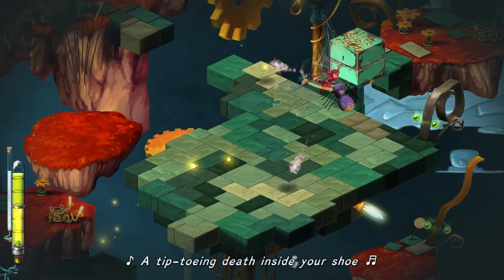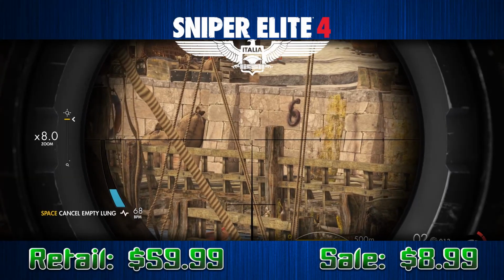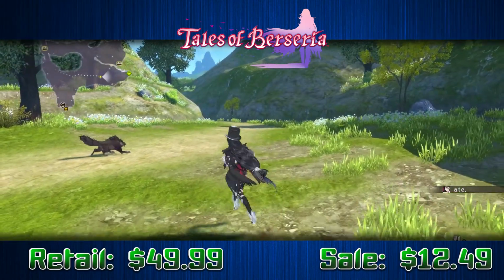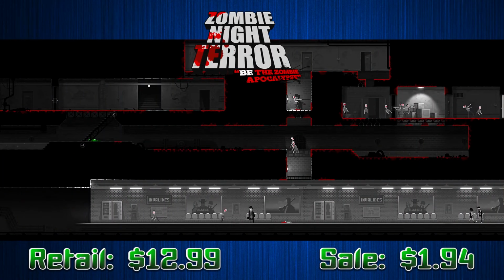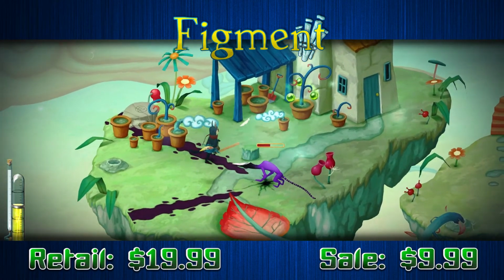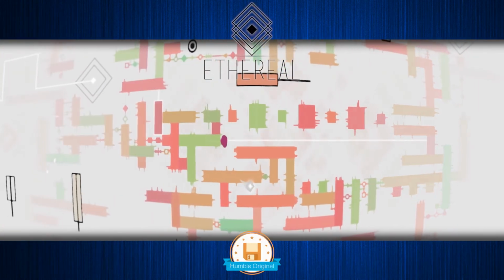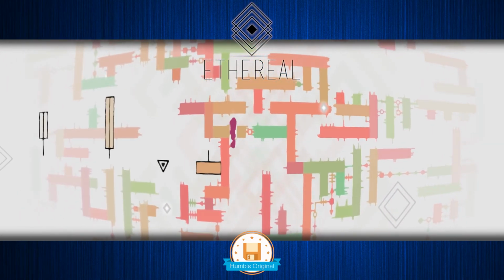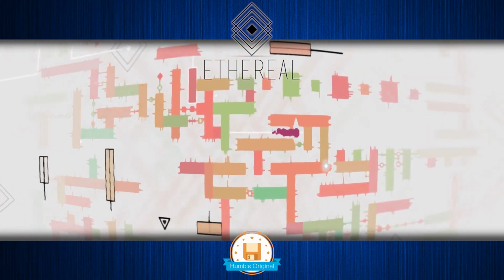Do You Remember? | Humble Monthly | September 2018 | Humble B.R.A.G.S.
On the 29th night of October. Doesn't have quite the same ring to it. Welcome to the Humble Bundle Review and Giveaway Series for September 2018! Only a month late!

{Official Rules}

How to Play:

1. Leave a comment in the comments section below, preferably with a comment directly addressing what has been requested by Jonathan in the video (though this is not required).

2. A winner will be selected two (2) weeks after the release of this video. The selection process will be thus:

• The "Pick a Winner" randomizer will be spun ten (10) times.

- For the purposes of this contest, only subscribers who have publicly visible subscriptions will counted as subscribers.

    - Whenever a particular selection lowers the number of remaining spins to zero (0), the user currently selected is declared the winner of the giveaway.

• The content creator will reply to the winning commenter with a reply stating: "Congratulations! You have won!" and said commenter will be contacted through YouTube's messaging system with Steam keys for the games described as prizes in the video.

3. Only one comment will be applicable for consideration. Commenting multiple times is allowed, but will not increase odds of winning.

4. The same commenter may or may not be spun several times during the spinning process. Typical spin reductions will be applied.

*NOTE*: This giveaway is endorsed by neither YouTube nor the Humble Bundle. It is strictly my (JonathanIsBadAtGames) decision to hold this giveaway and thus responsibility to deliver on all prizes described within falls on me.
▼ If you've got any suggestions, criticisms, questions, or comments, write them on down in the section below. I'm listening.